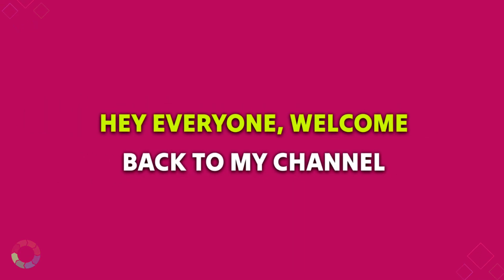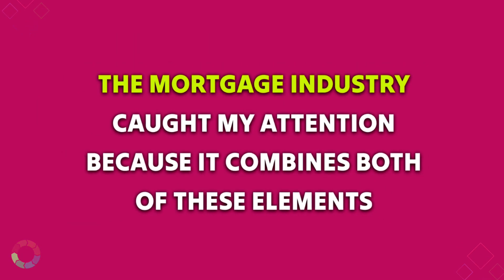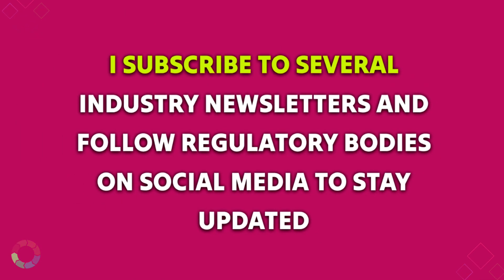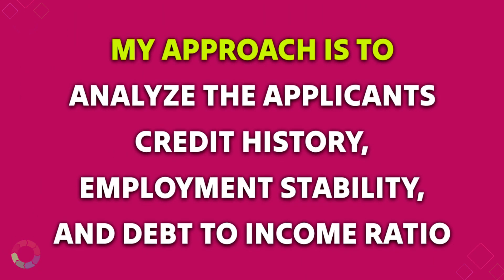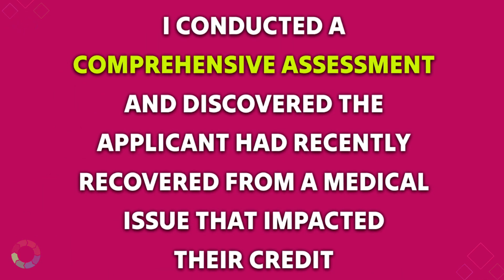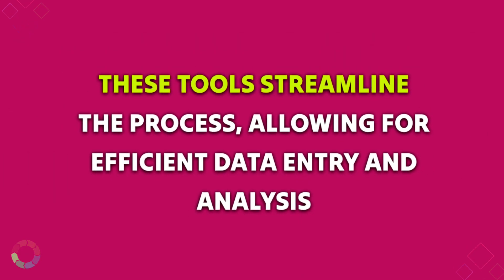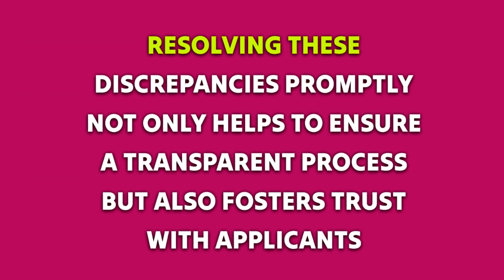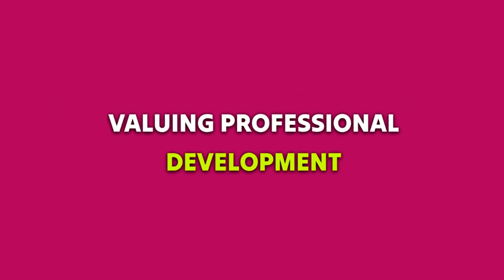Homeward top 7 interview questions with answers for underwriter/Sr.Underwriter